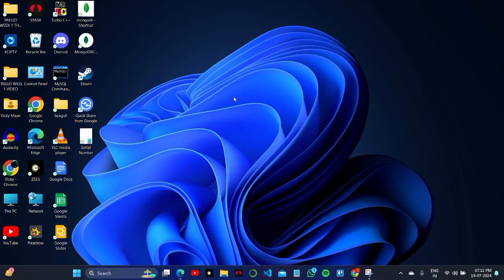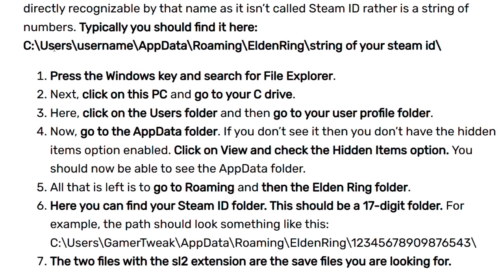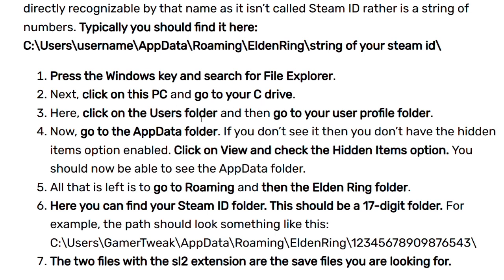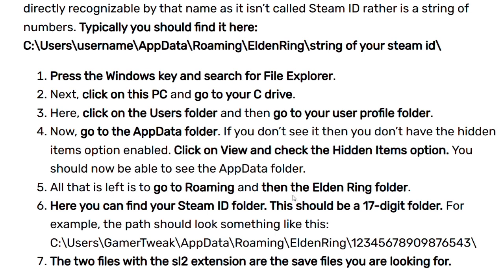How To Locate Elden Ring Save File - Full Guide (2025)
Welcome Here's How To Locate Elden Ring Save File.